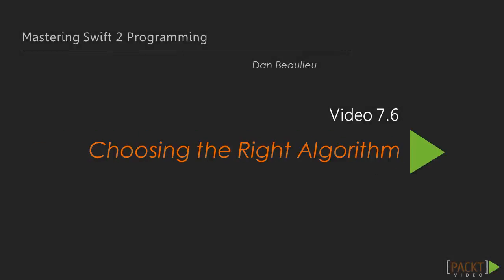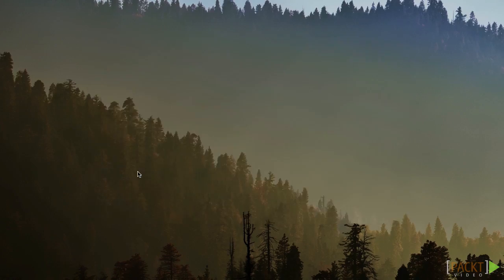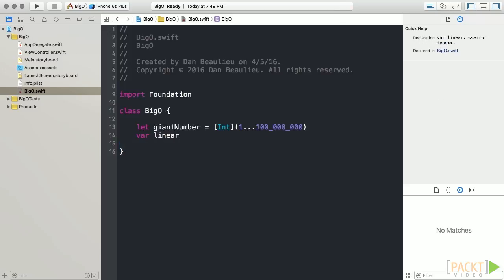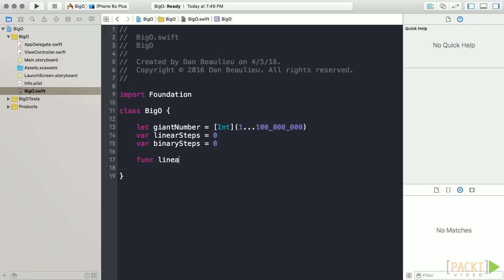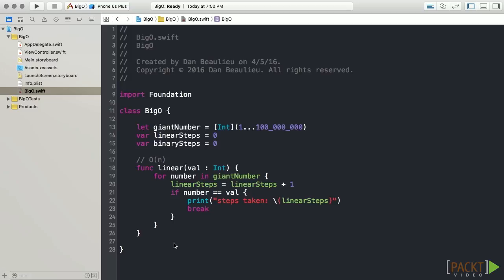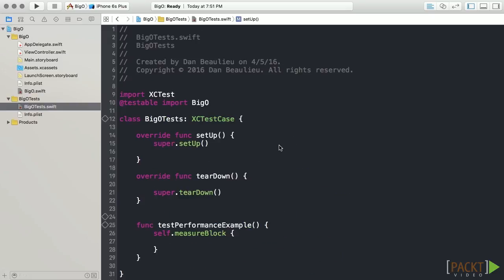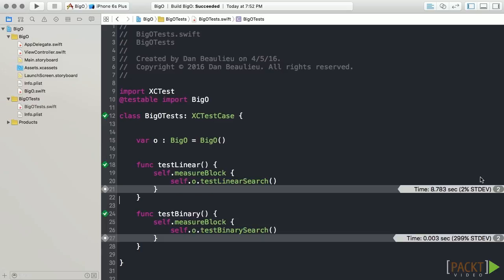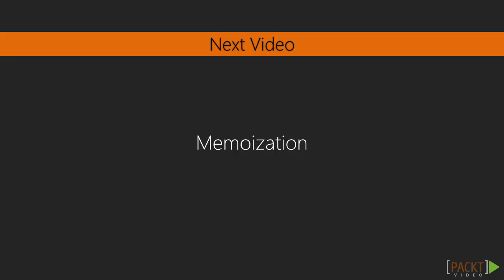106 - Choosing the Right Algorithm.mp4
106 - Choosing the Right Algorithm.mp4